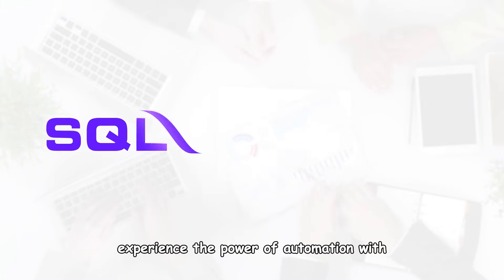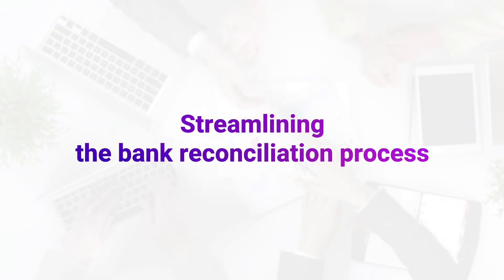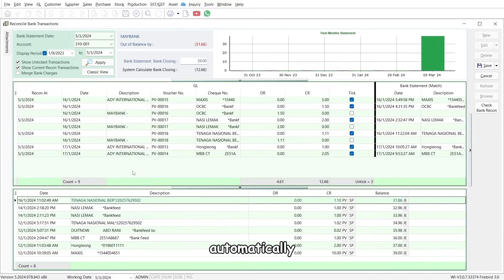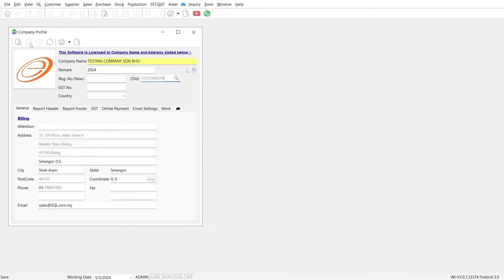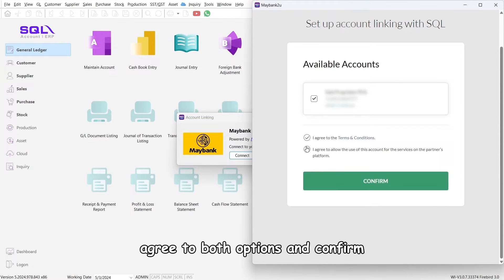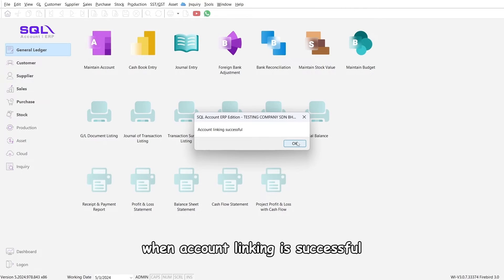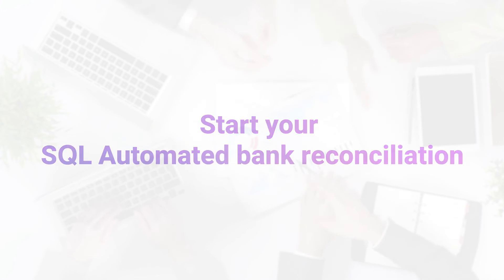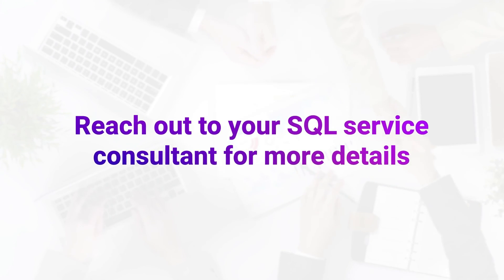SQL & Maybank bankfeed - Automate Bank Reconciliation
We're excited to introduce a powerful new feature for sole proprietors: Experience the power of automation with Automate Bank Reconciliation with Bankfeed. And the best part is, it comes at no cost to you (FOC).

This powerful integration allows you to seamlessly link your Maybank CASA account with the top-notch SQL Accounting Software, streamlining the bank reconciliation process. Say goodbye to endless hours spent sifting through paperwork to match every transaction on your computer screen.

Save time and effort:  This feature lets you automate reconciling your Maybank CASA account with your SQL Accounting Software. Just a few clicks and you're done! No more manual data entry – we handle the matching for you.

Already a Maybank customer? Contact your SQL service consultant to Link your Maybank CASA account with SQL and experience the power of Automate Bank Reconciliation.